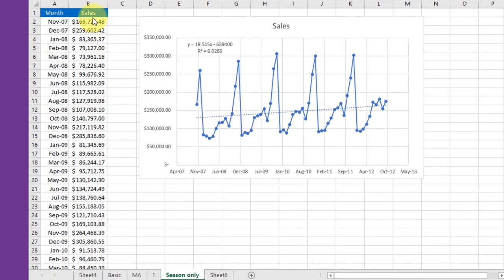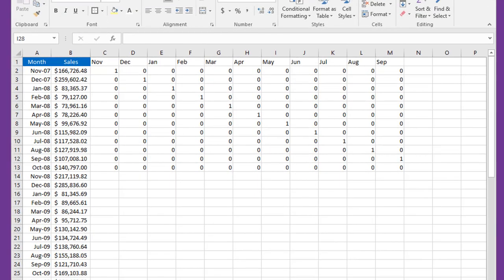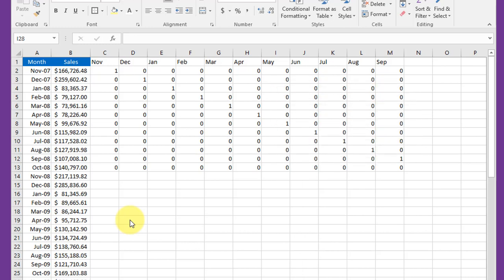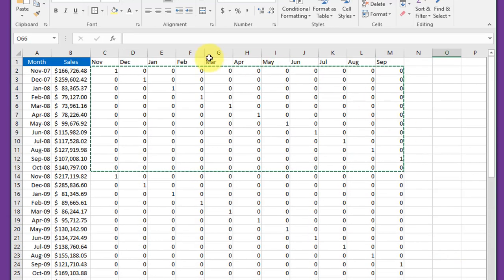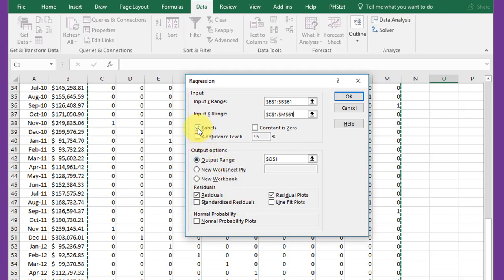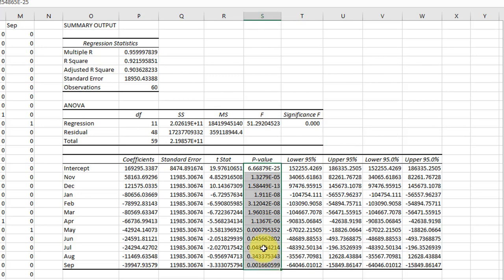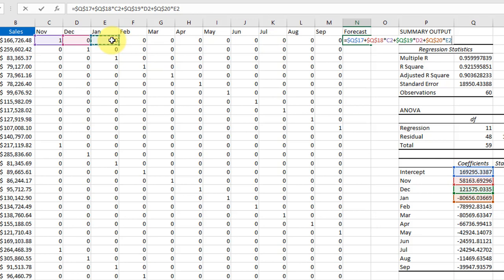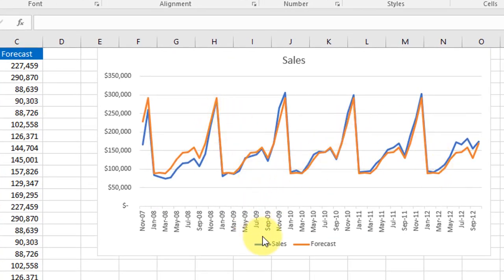M6: 2 Seasonality